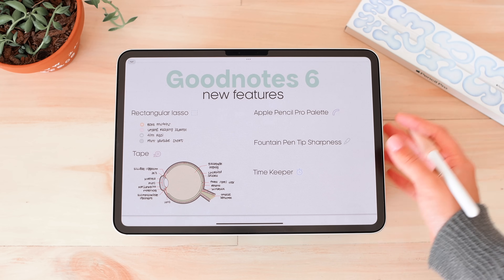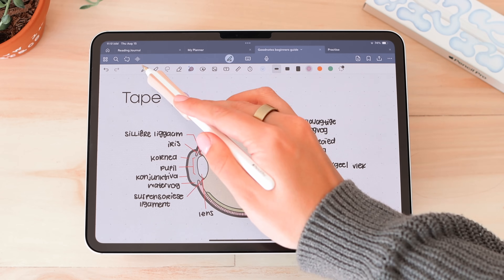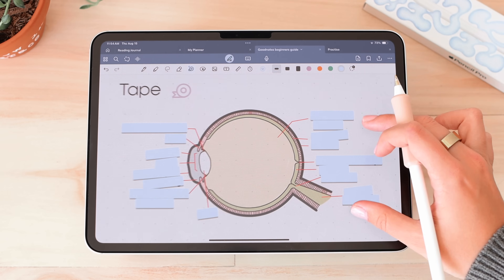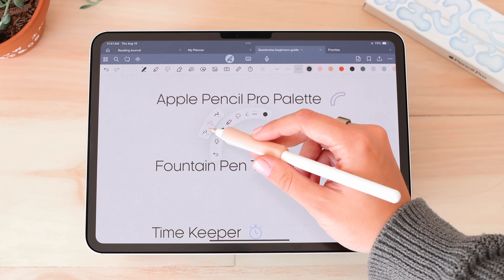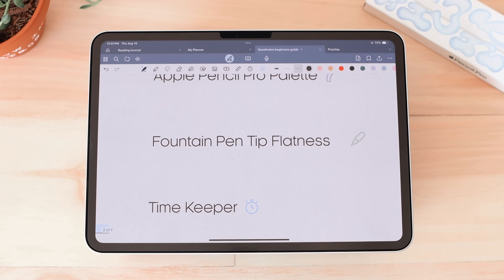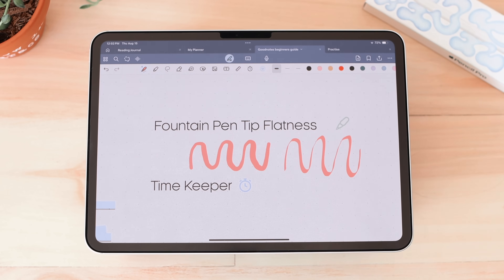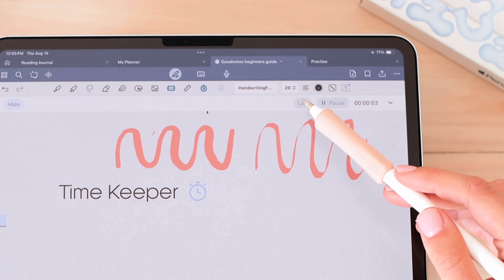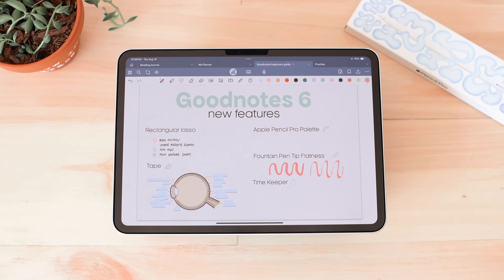✏️☁️ New Goodnotes 6 Features you NEED to try!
Here are some new features to Goodnotes 6 that you need to try!

product links:
My Gear:

👩🏻‍💻 details
• age:  22
• where from: South Africa
• editing software: final cut pro
• fcp plugins:
• computer: M1 Pro MacBook Pro
• camera: Canon 90D
• lens: Sigma 30mm f1.4